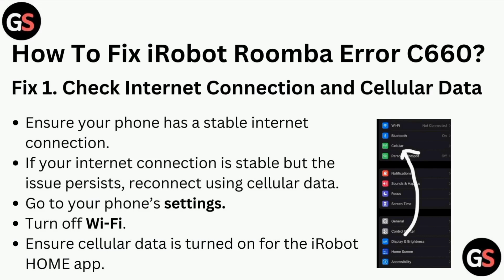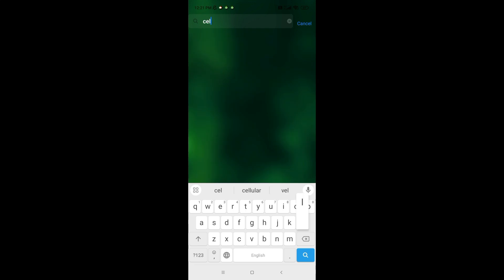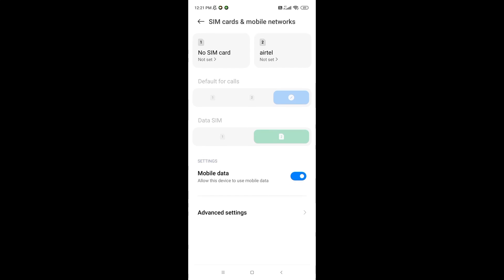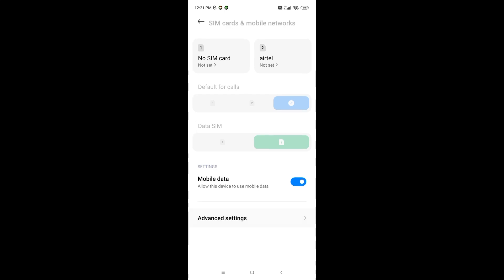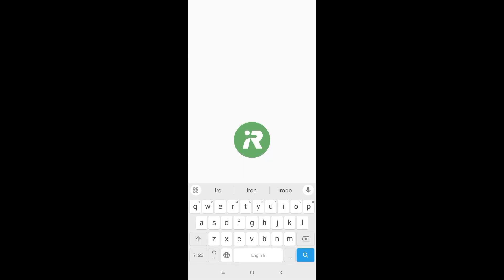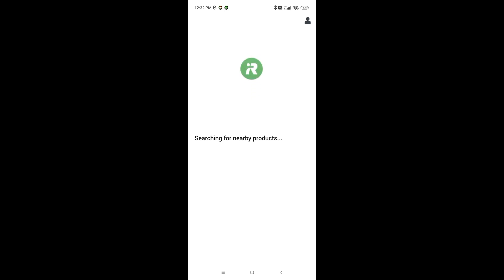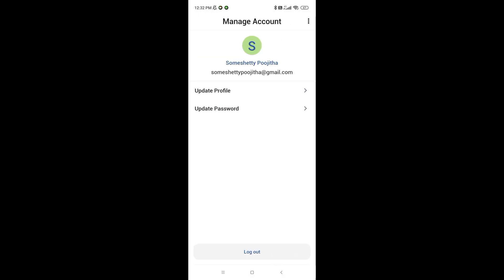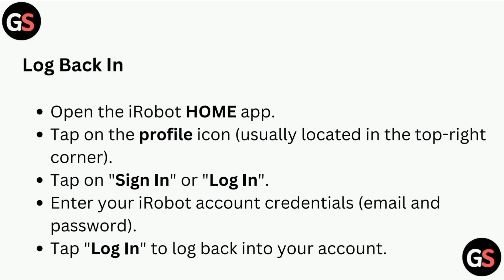How To Fix iRobot Roomba Error C660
In this informative video, we will guide you through the troubleshooting process for a Roomba that refuses to turn on. You will learn about common issues that may prevent your device from functioning, as well as step-by-step solutions to restore its operation. Whether you are a new Roomba owner or have been using one for years, this video will provide valuable insights to help you get your vacuum back in action.

0:00 : Introduction
0:07 : Fix 1 : Check Internet Connection And Cellular Data
0:27 : Fix 2 : Relaunch The app And Re-Enable Wi-Fi